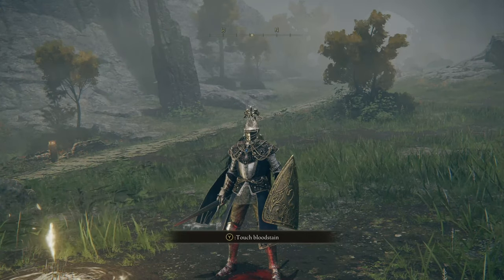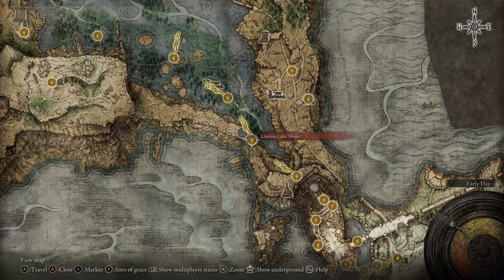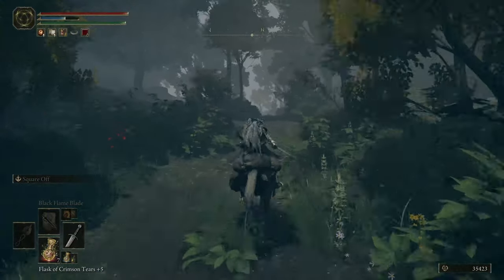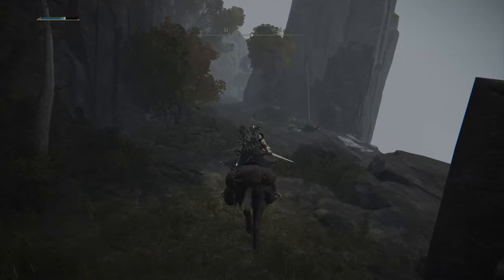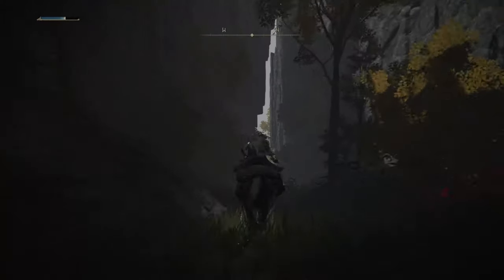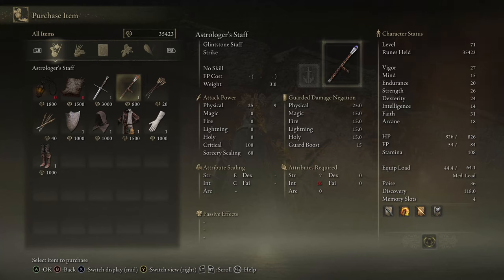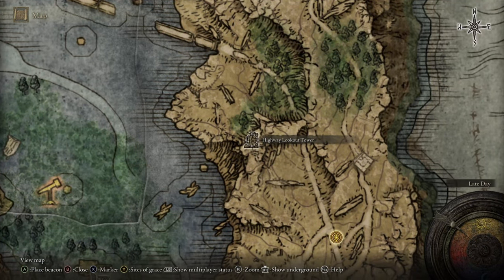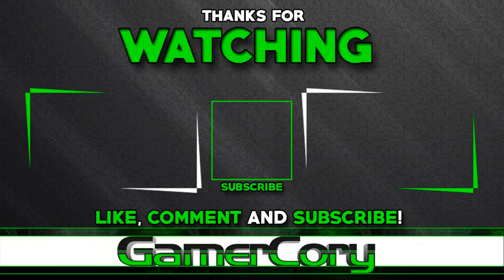How to Get a Staff Very Early and Kill Nothing in Elden Ring